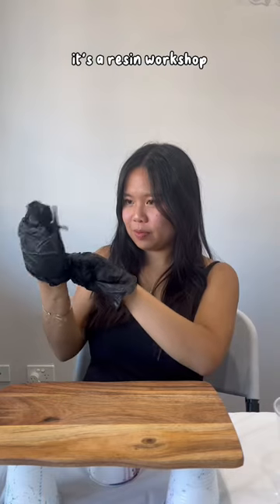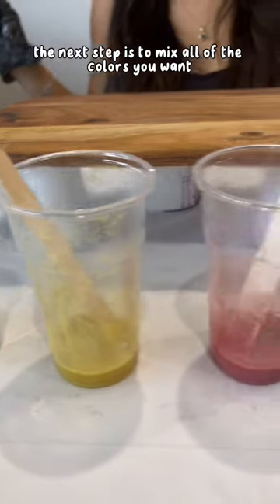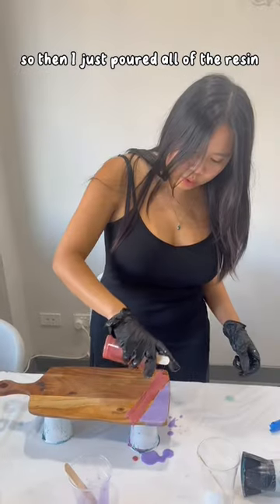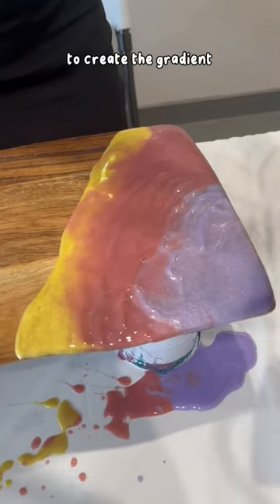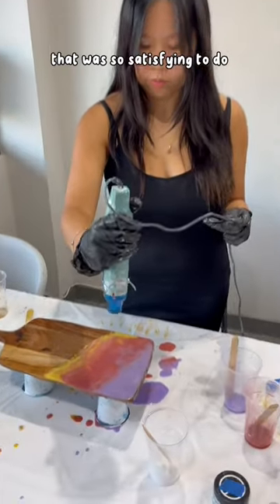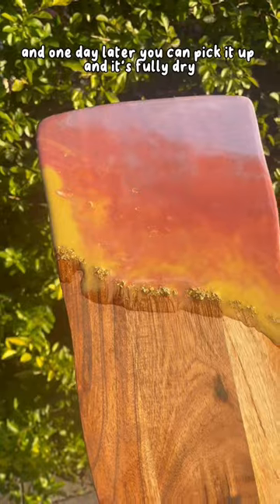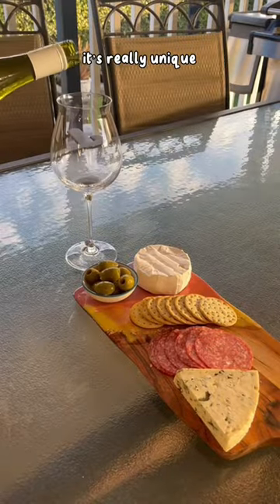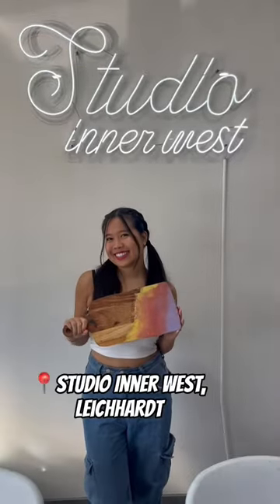Unique things to do in Australia 🇦🇺#10